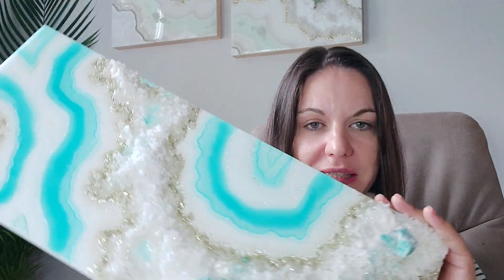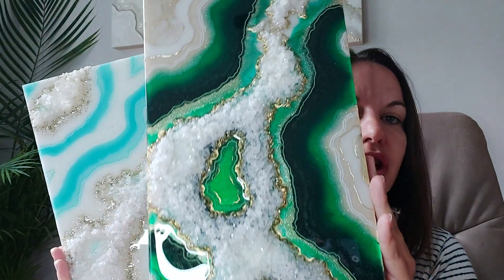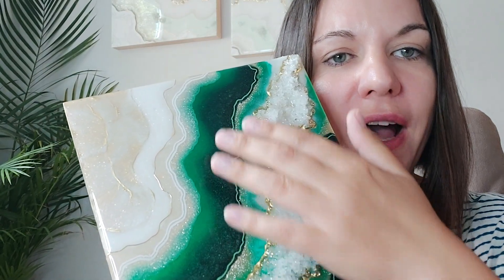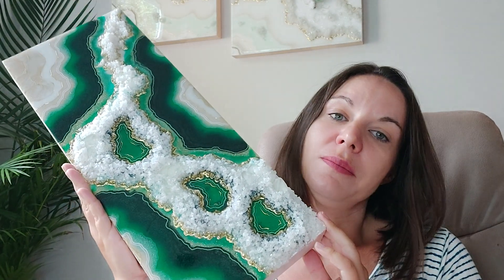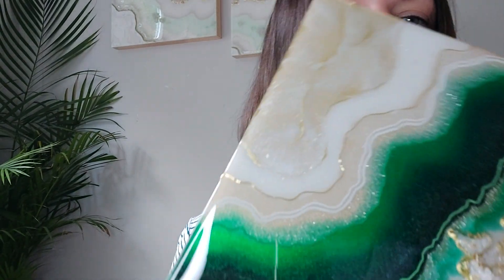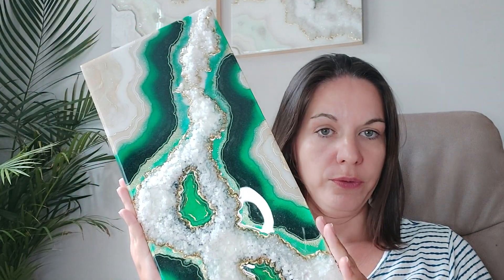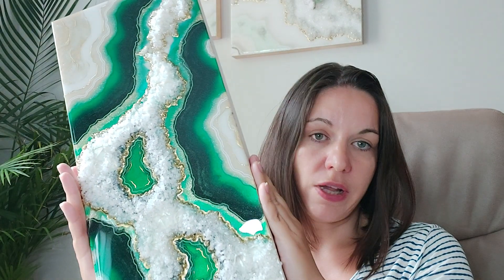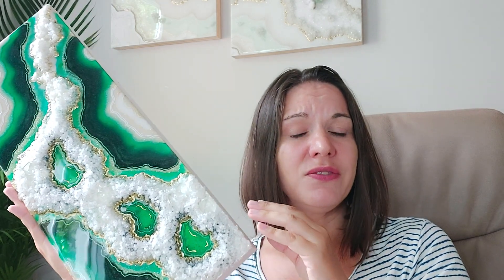Which Tools Should Not Be Used In Geode Art Resin💫 Geode Art For Beginners❤️ Resin Wall Art Tutorial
Heat gun is a very popular tool in resin wall art creation process. If you want to create beautiful geode art with crystals this video is for you. Learn all the advance tips and tricks about resin wall art.
In this video you will learn not only why you shouldn't be using heat gun to blow resin while creating geode art but also which tool I'm using instead to create advance looking geode paintings. And the best of all when to use it! Beginner resin art tutorial.

Enjoyed this video? Help me create more content! Tip Jar

UPLEVEL YOUR SKILLS 💫
⭐Learn how to create art with crystals:
⭐Elevate your creative journey to a whole new level by infusing it with elements of healing, nurturing, and inner strength while crafting exquisite art pieces!:

AMAZON - MUST-HAVE ART PRODUCTS: